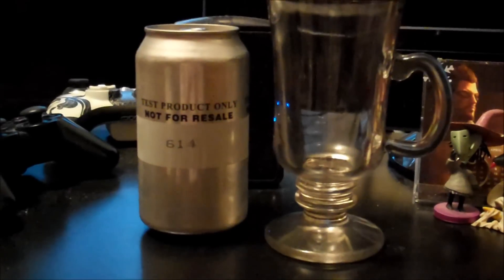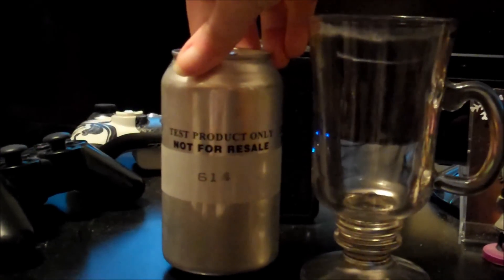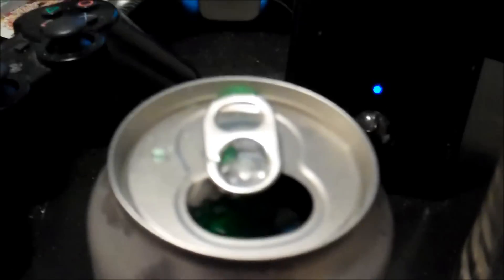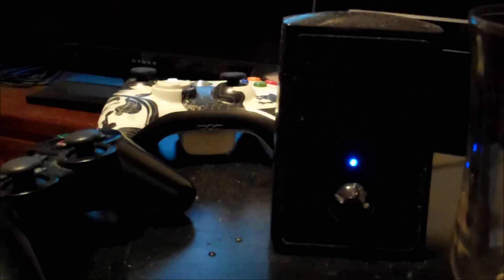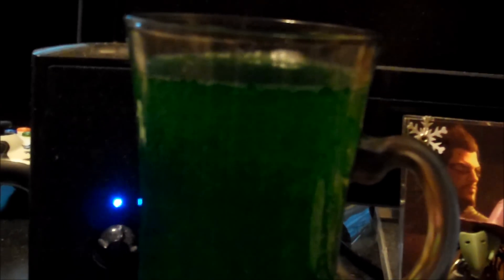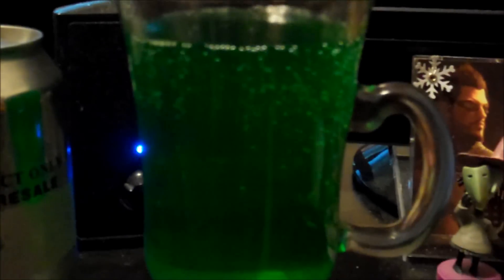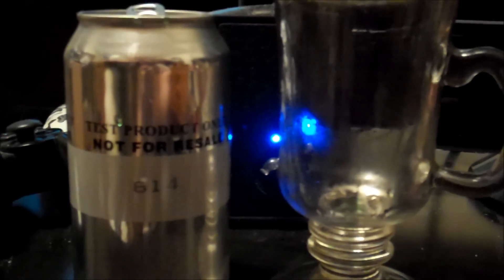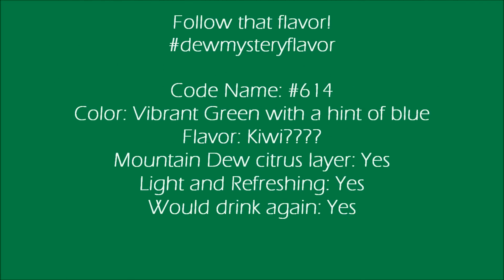Mountain Dew Mystery Flavor #614 - Taste Test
Mountain Dew DEW Labs selected 500 people to get an early taste test of unreleased flavor #614.